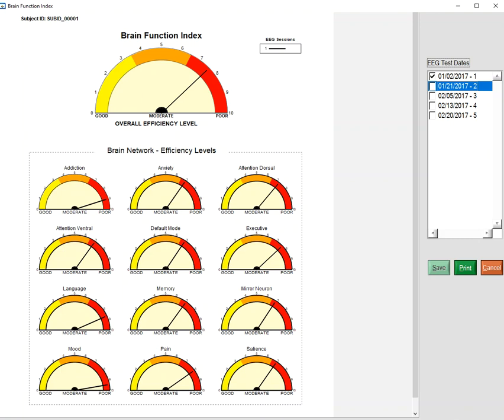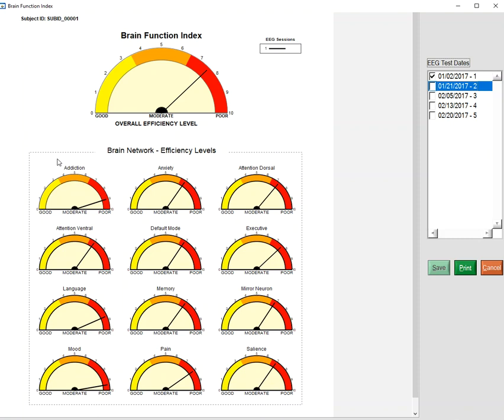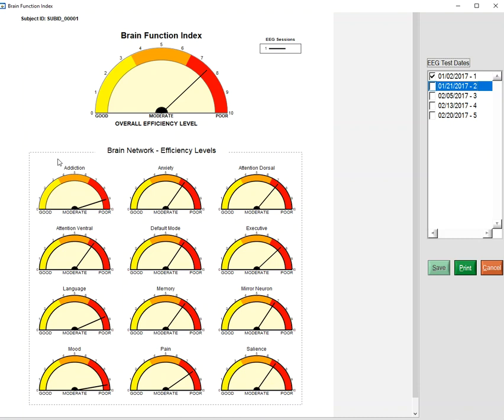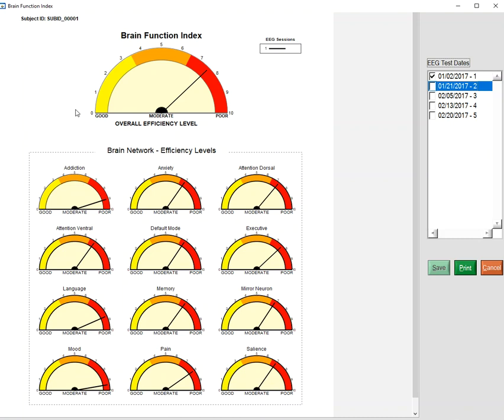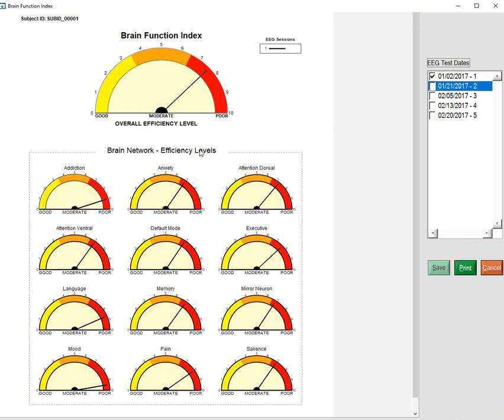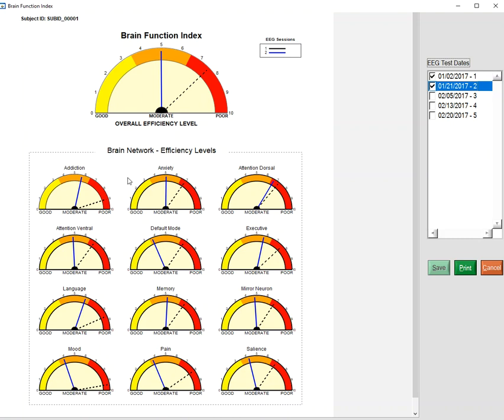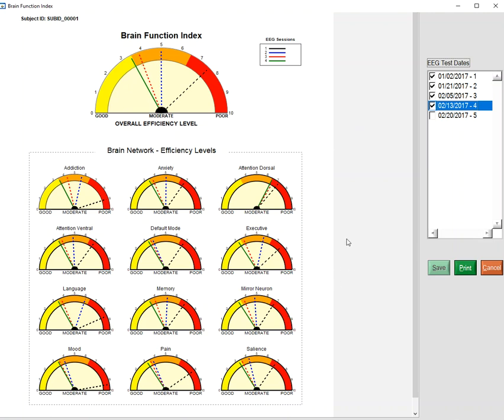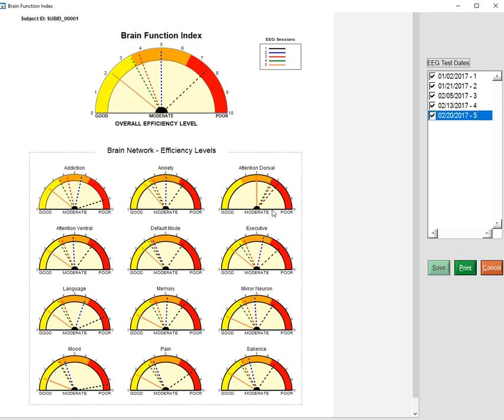Brain Function Index Video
Brain Function Index a measure of Network Efficiency and Network Connectivity